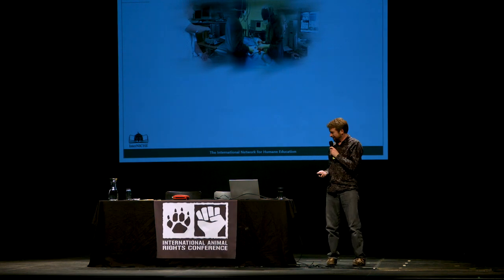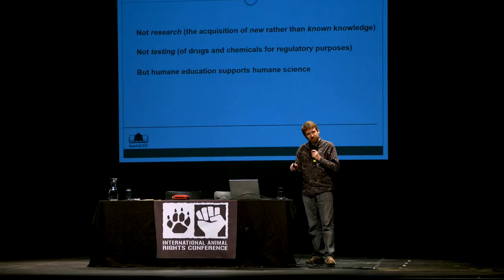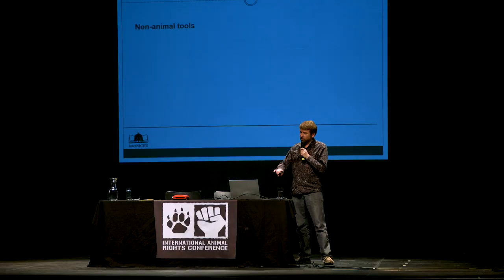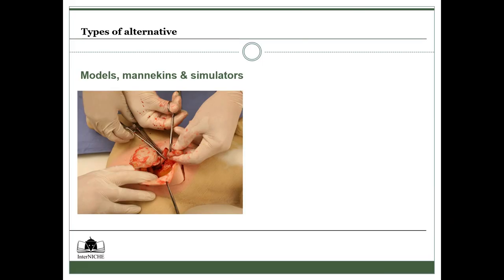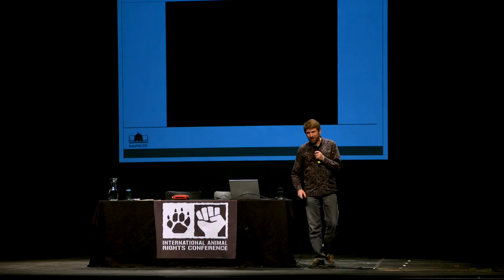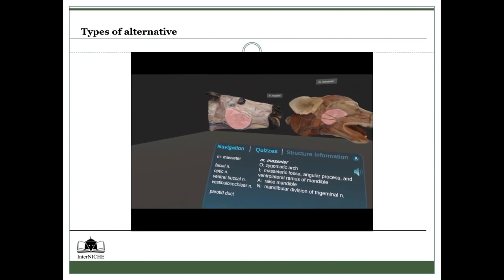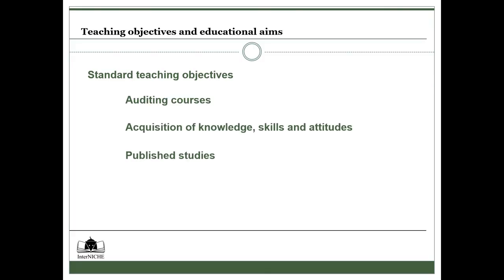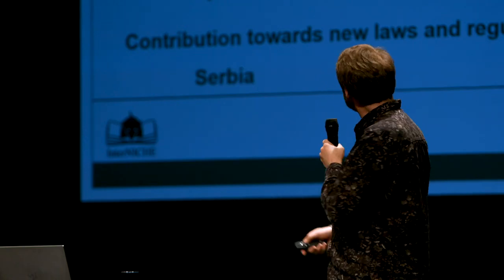Humane education and alternatives to animal experiments - Nick Jukes [IARC 2019]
The design of the curriculum for medical, veterinary medical and biological science education and training involves choices about the tools employed to meet teaching objectives. Ensuring that the tools are the most appropriate requires clarity on teaching objectives and an awareness of developments in technology, educational practice and ethics. Harmful animal use, specifically animal experimentation, the dissection of purpose-killed animals, and other instrumental animal use, continues to be employed in some practical classes. However, innovative and humane alternative methods are now widely available and are increasingly being implemented worldwide to achieve replacement and to enhance the acquisition of knowledge, skills and attitudes. This transition reflects a growing commitment to best practice, an appreciation of the advantages of alternatives, and the demands of students, trainees and campaigners. Alternatives include non-animal alternative tools such as multimedia software and virtual reality (VR), training models, mannekins and simulators, examples of which will be demonstrated. They also include alternative approaches such as student self-experimentation, the use of ethically sourced animal cadavers, and clinical learning opportunities with patients. In this presentation, the range of alternatives employed within education and training for anatomy, physiology, pharmacology, clinical skills and surgery will be detailed. Teaching objectives and the lessons of the hidden curriculum will be explored, and published studies will provide further evidence of the pedagogical, ethical and economic advantages of alternatives. Some of the resources available to support curricular change will be described. The positive impact of humane education on students, teachers, society, the professions and the animals will be traced, and case studies will show that such tools and approaches are often no longer considered "alternative", but the norm.